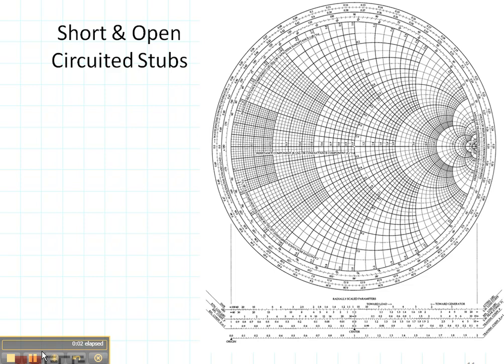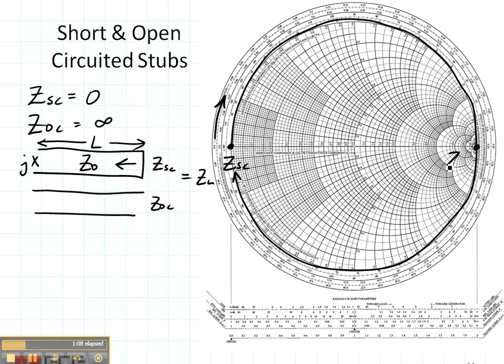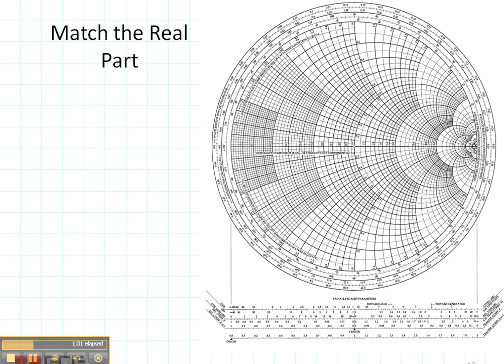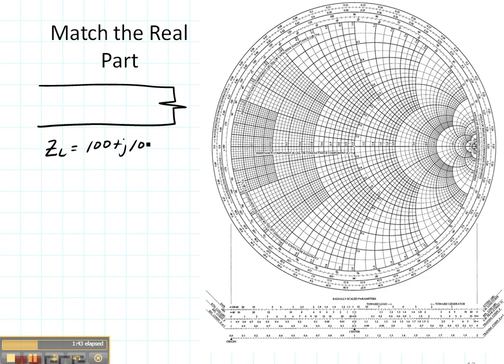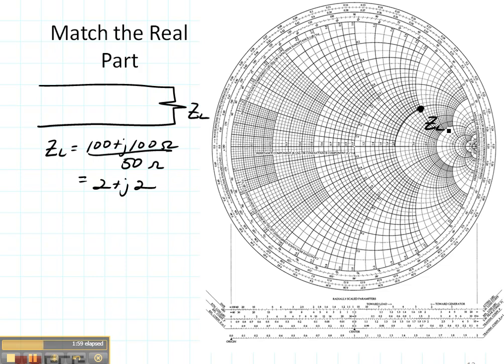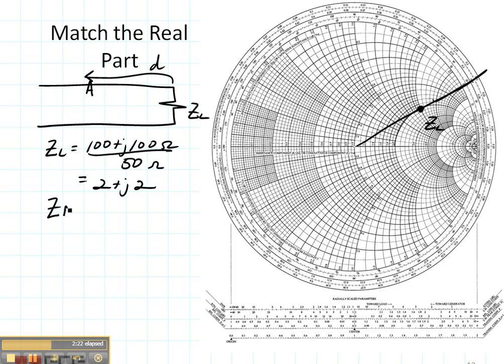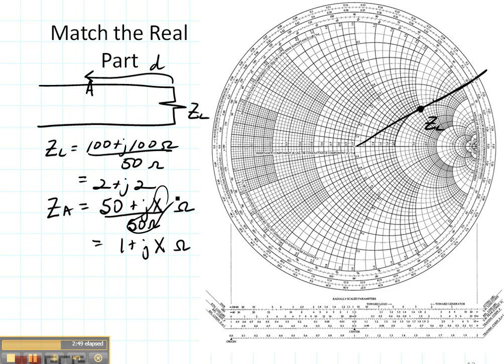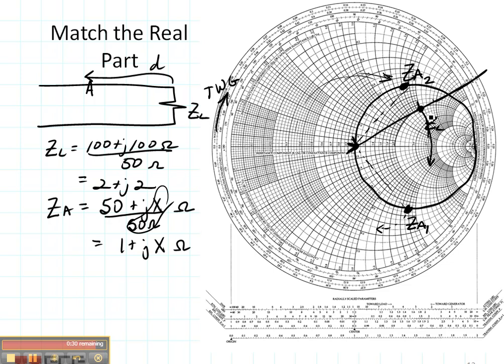ECE3300 Lecture 13b-6 Impedance Matching stub matching the real part